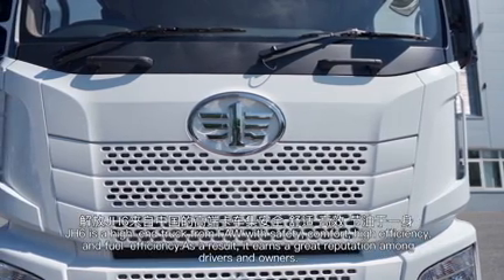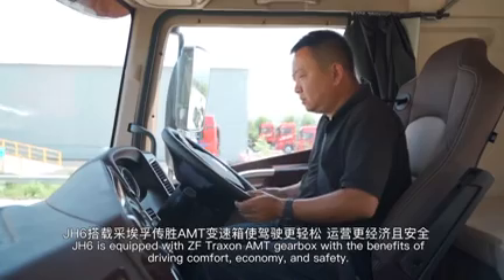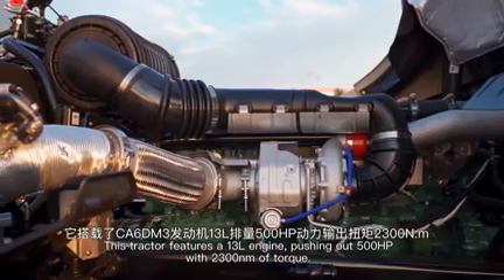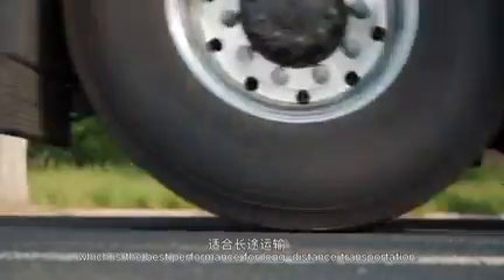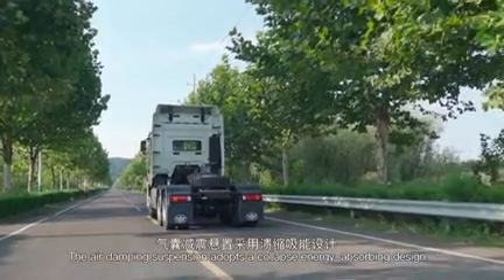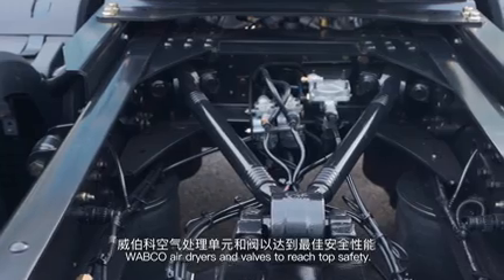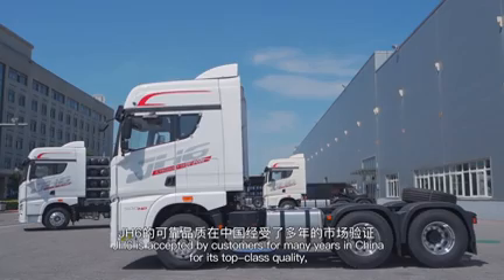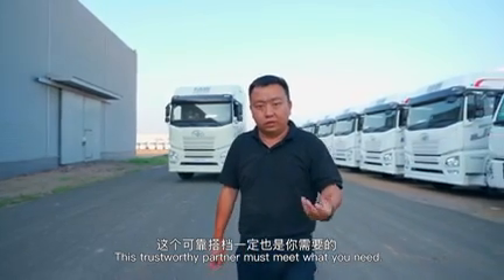FAW Official Serious-JH6 Tractor Head Truck Right Hand Drive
Jinan Qingong - FAW Official Serious-JH6 Tractor Head Truck Right Hand Drive